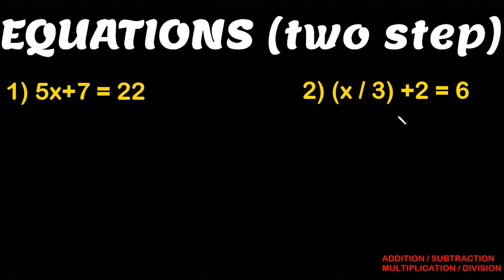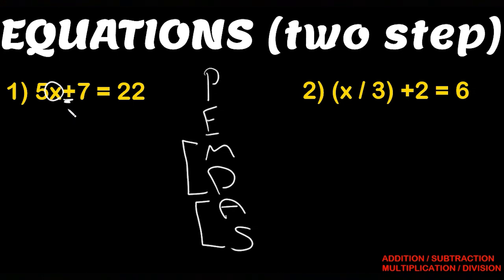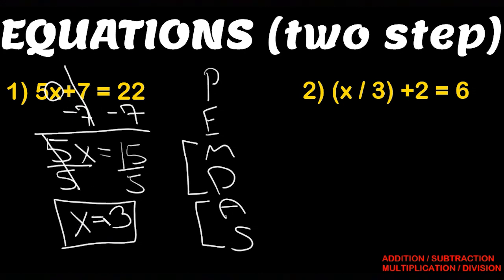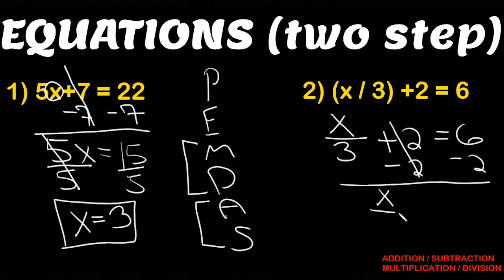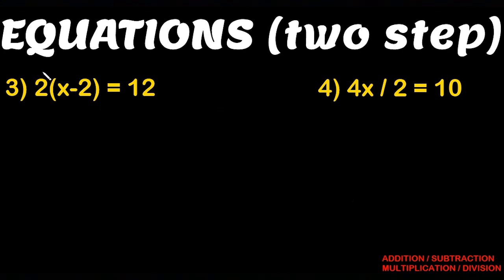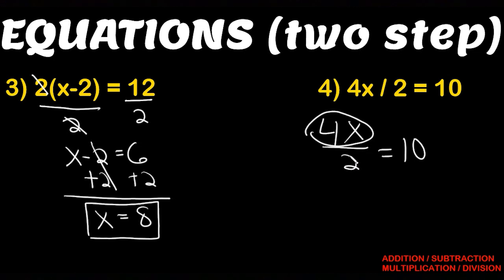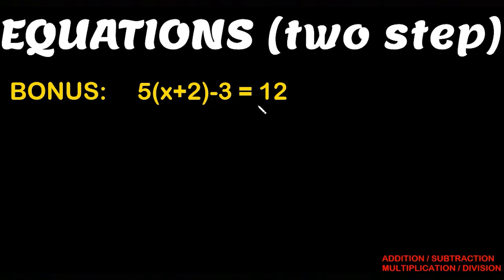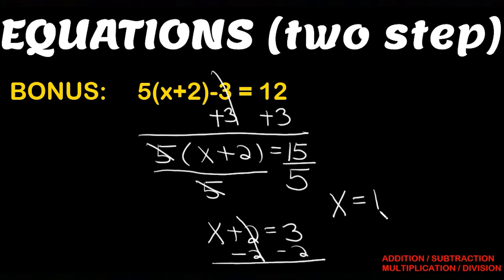How To Solve Two Step Equations With Ease - Algebraic Equations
How to solve two step equations with ease. Explanation and practice problems.